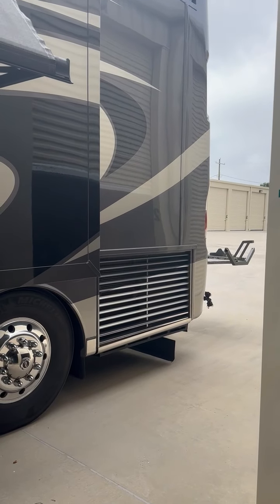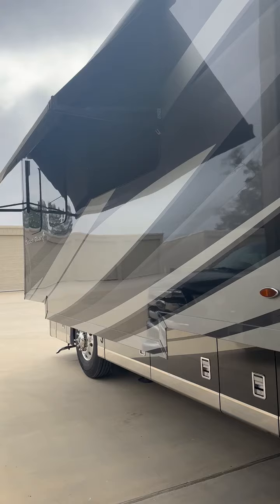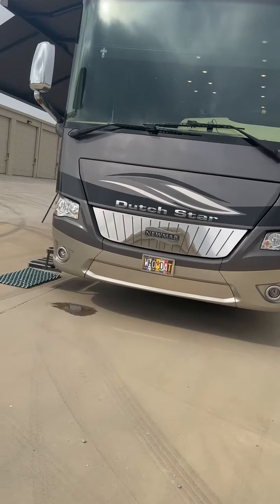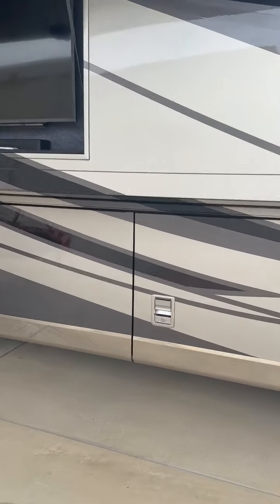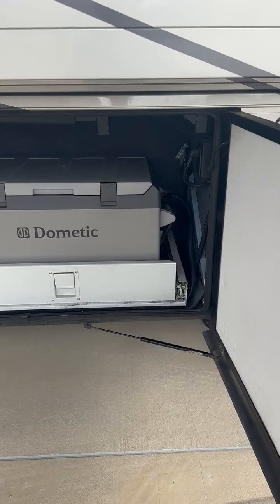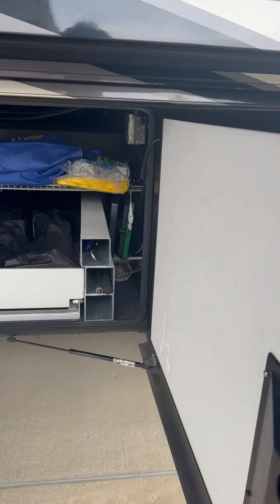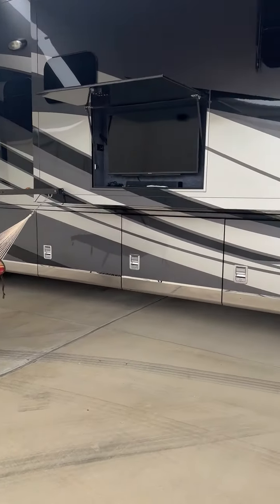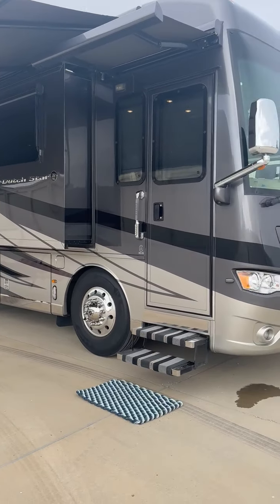2018 NEWMAR DUTCH STAR 4018 in Killian LA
2018 NEWMAR DUTCH STAR 4018 in Killian LA for sale on rvtrader.com